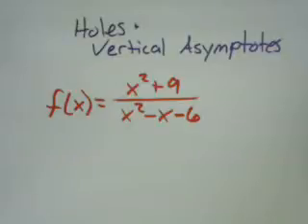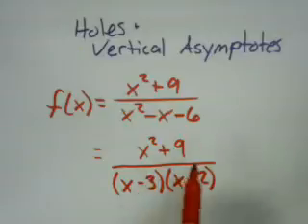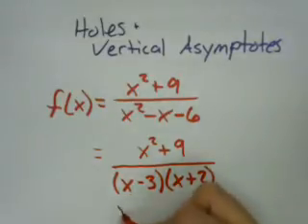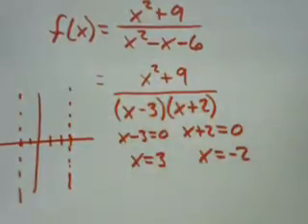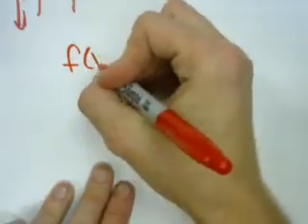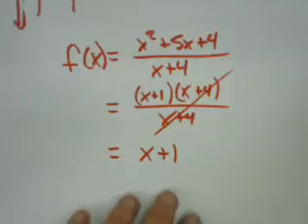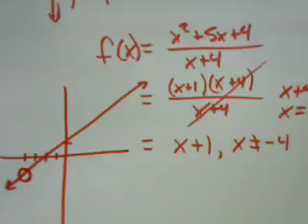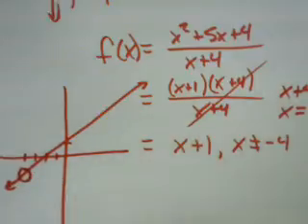Holes and Vertical Asymptotes